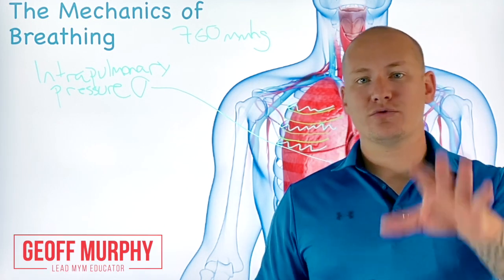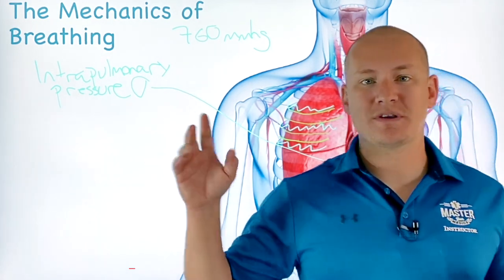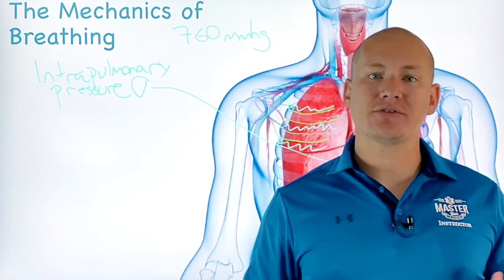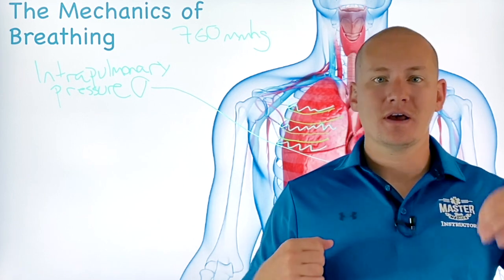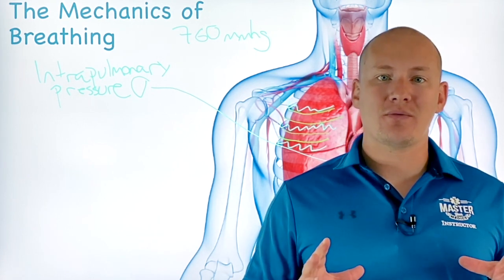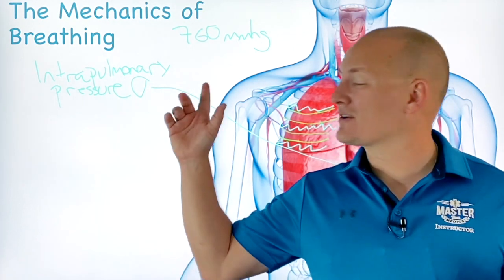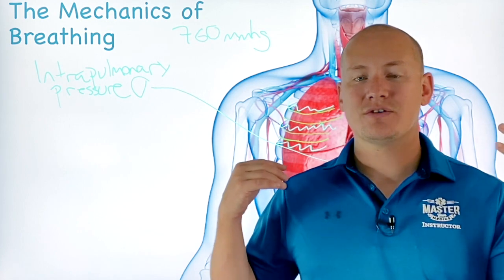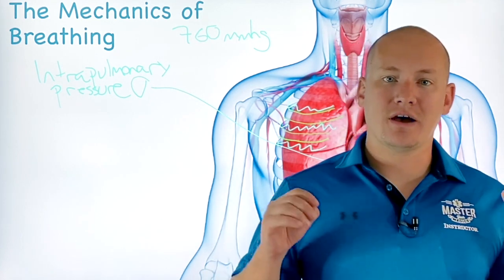The Mechanics of Breathing - Respiratory Physiology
Wanna see even more classes to help you in EMT/ Paramedic school?